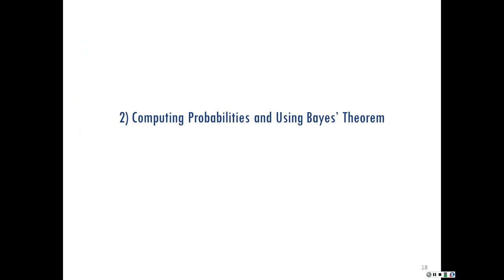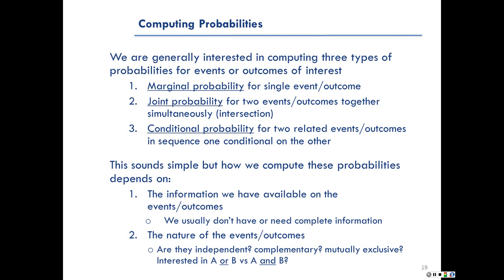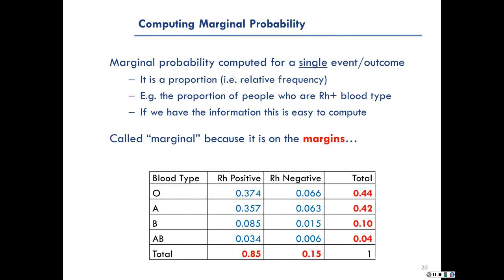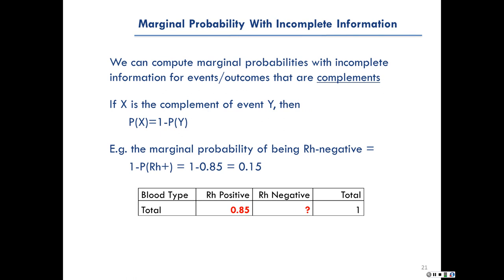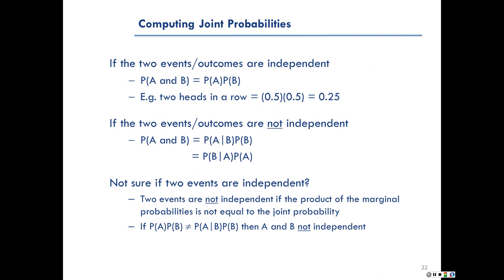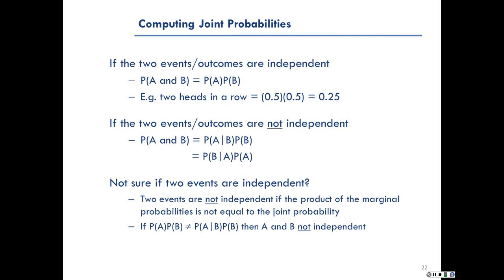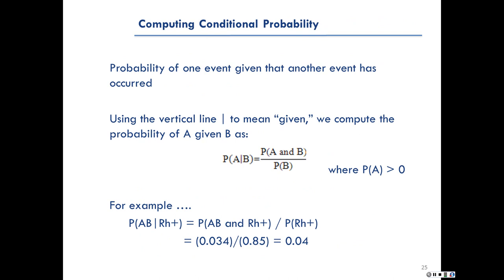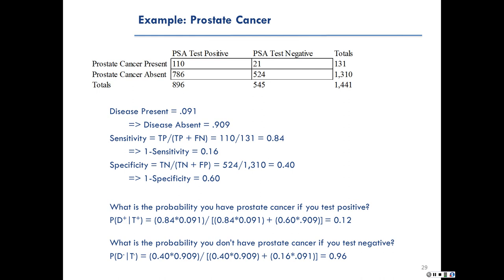HMP 5190 - Module 5 - Lecture 2